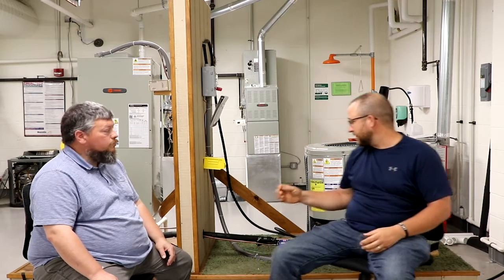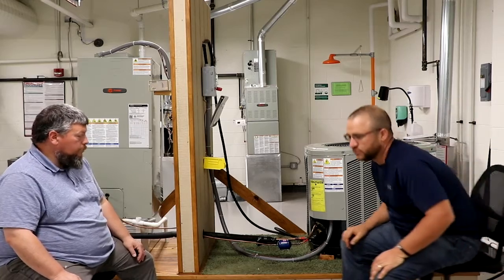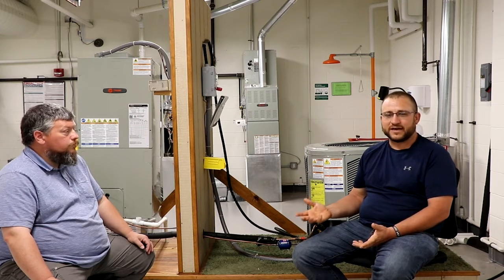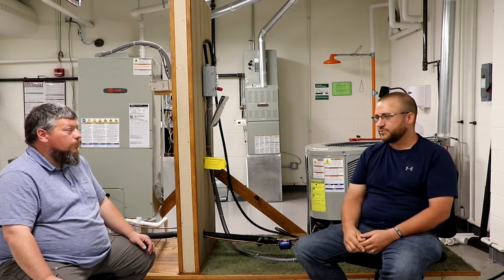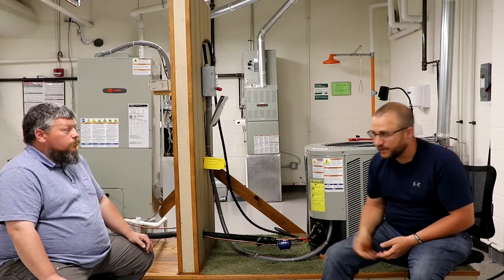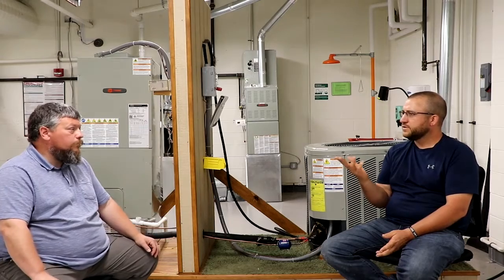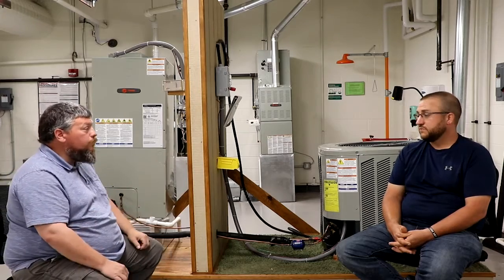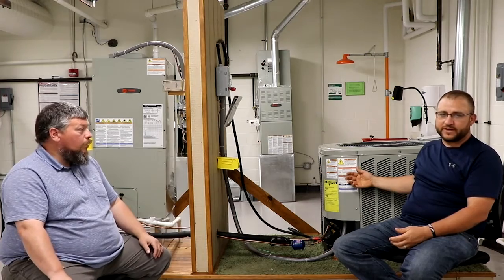Tech Check Episode 2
Welcome to Tech Check, where instructors from Maysville Community & Technical College provide answers to some technical questions that can benefit your everyday life.

Join HVAC instructors Matthew Watkins and Adam Hawkins as they discuss some commonly asked questions about air conditioning systems.